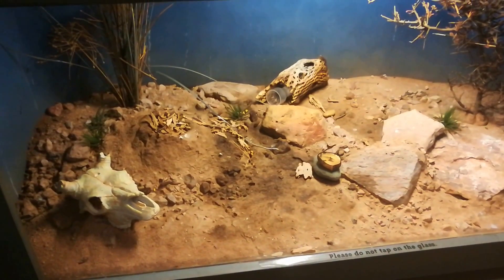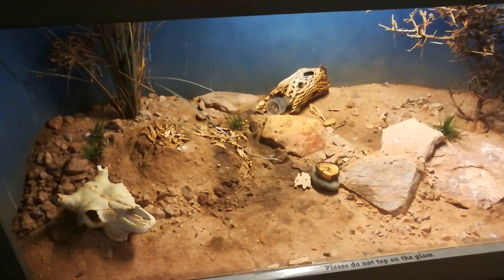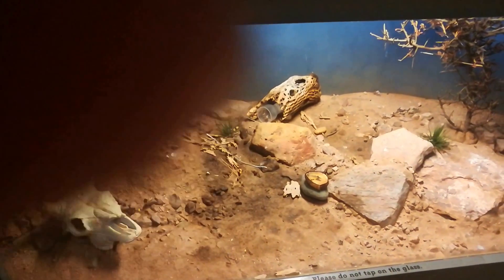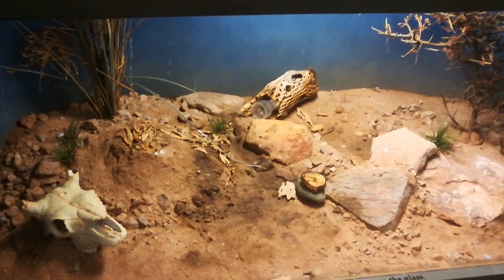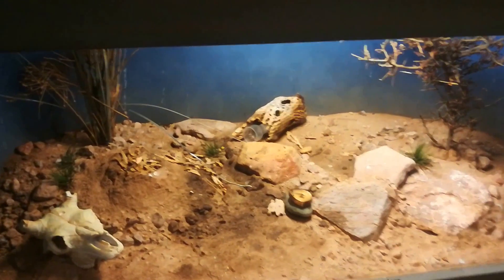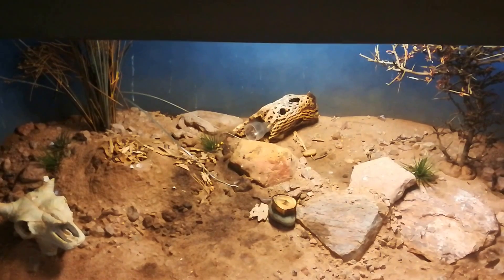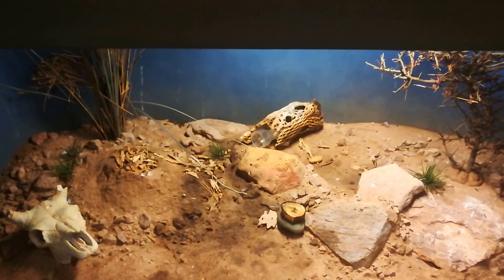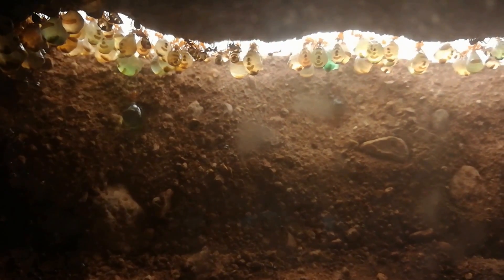REPLETES, OR HONEYPOT ANTS, IN LA SCIENCE MUSEUM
We homeschool our kids in a free and easy style, and museums are great deals for us, since it's always something new to know there and new questions always rise. Also not only the kids, but parents know new things constantly, too.

Like this time - I had no idea that replete ants (or honeypot ants) even exist! How cool is that? Also it was my first time to see real queen ants, too. That was a supercool discovery and I want to share it with everybody.